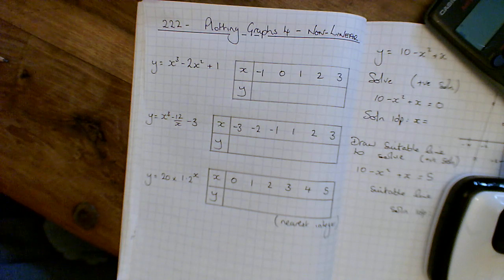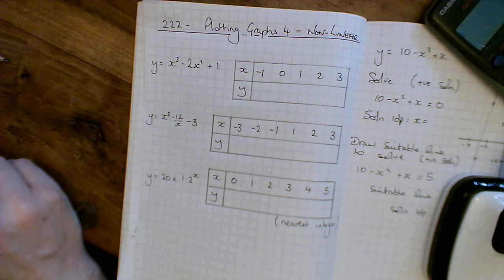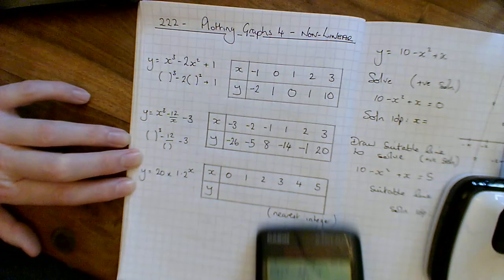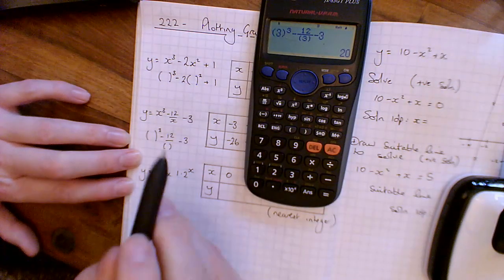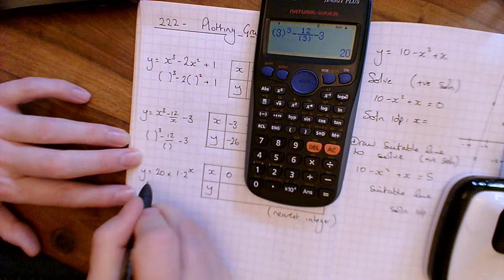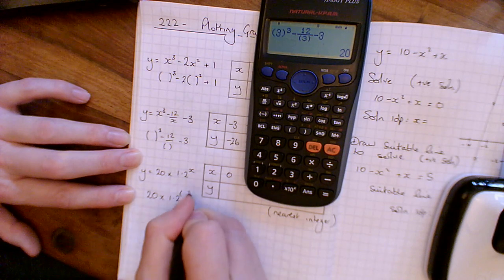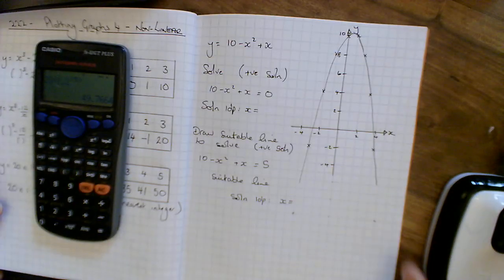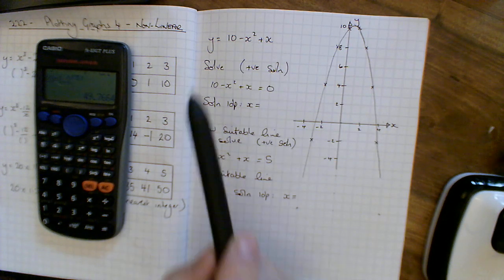MyMaths 222 Plotting Graphs 4 NonLinear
A walkthrough of MyMaths tasks 222 - Plotting Graphs 4 Non-Linear